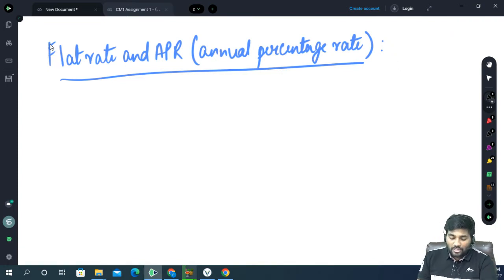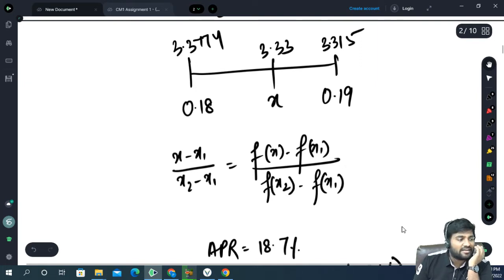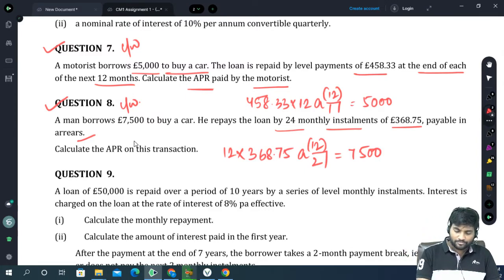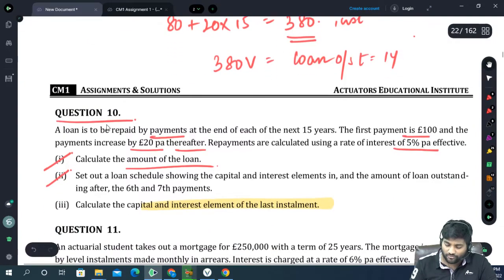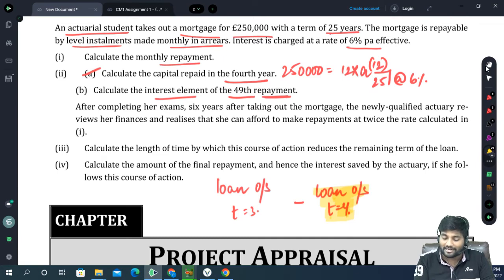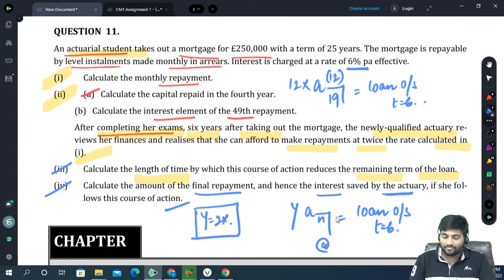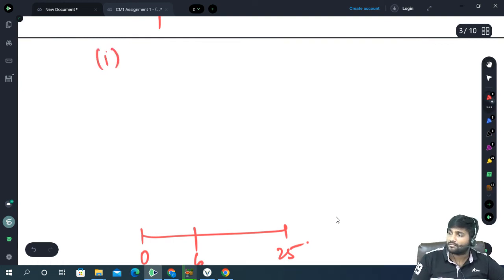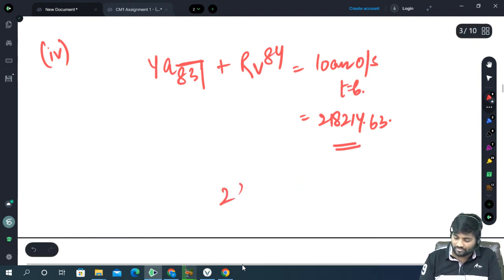CM1: Actuarial Mathematics 2023 | Loan Schedule | Flat Rate and APR | CA Praveen Patwari